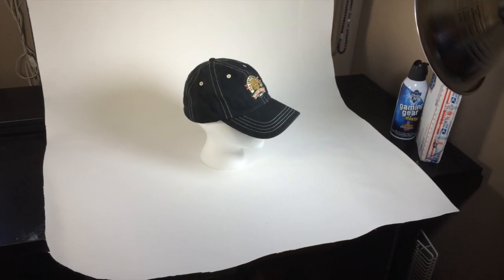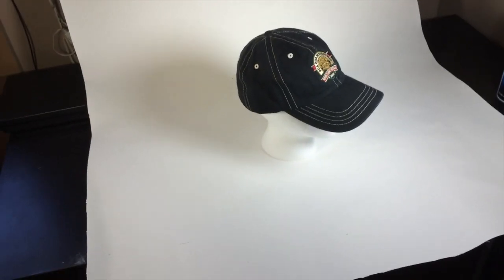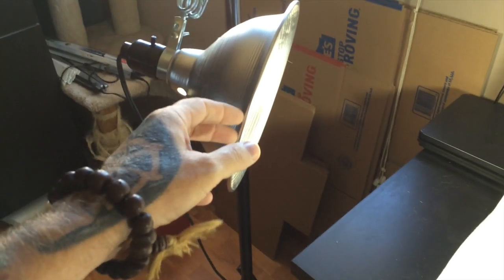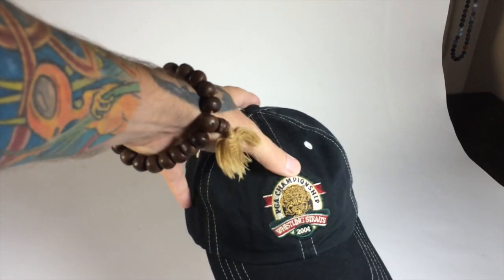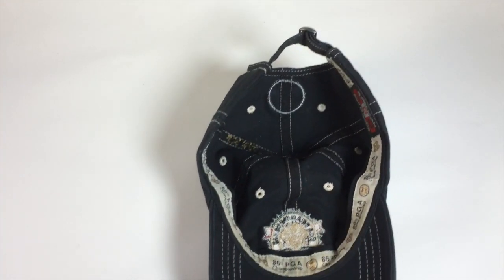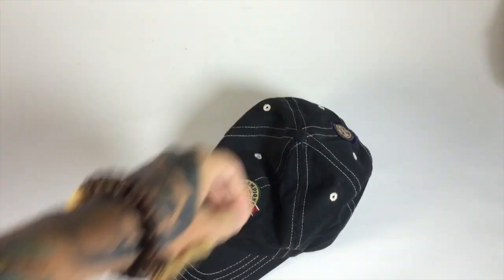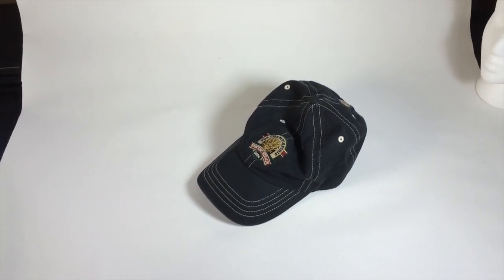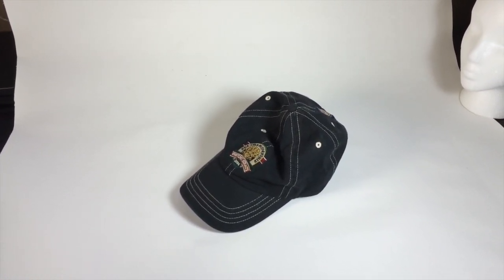Tips on Photographing Hats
This is what I do for photographing hats and other small objects for listings on ebay ad Amazon